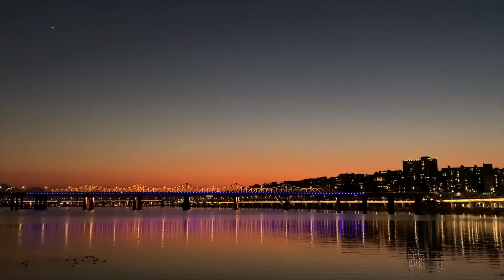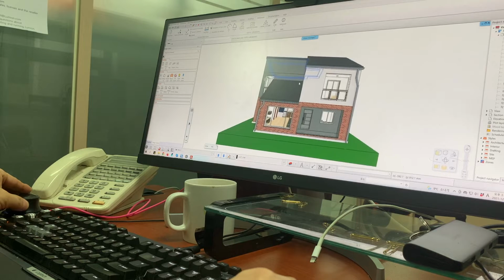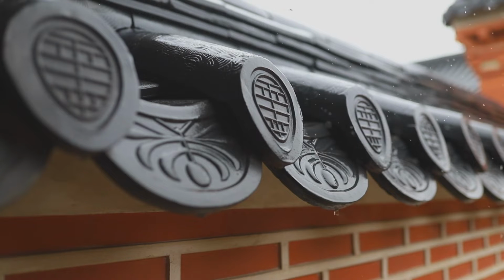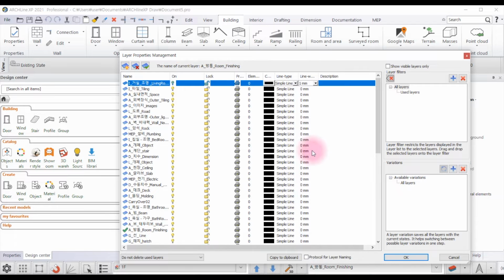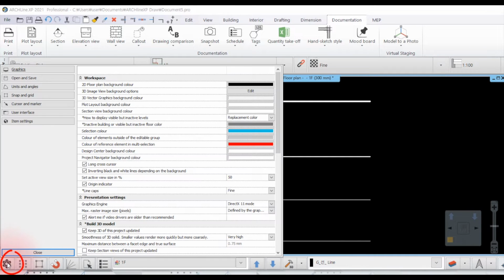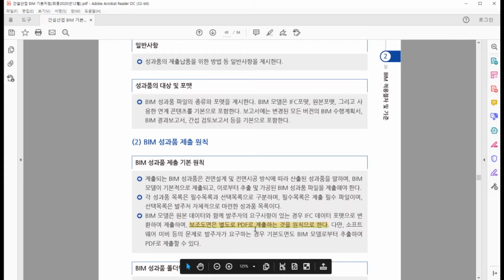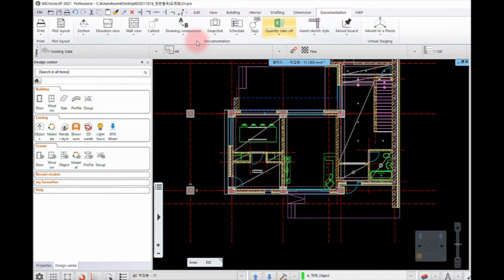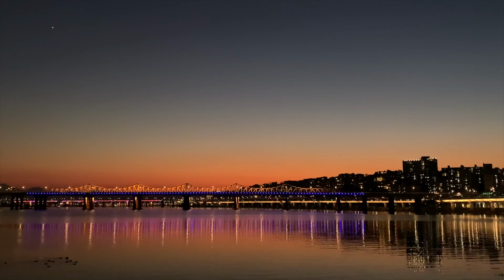2D line editing with layer and etc (BIM Tools)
Our channel is operated by CarpenterA, which supplies spatial design data.
In particular, BIM files and rendering-related files are provided.